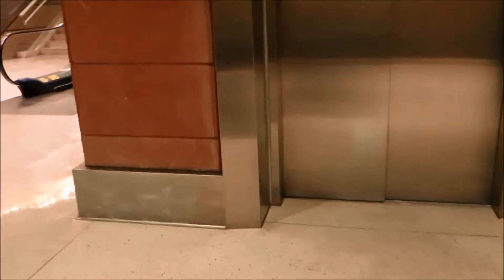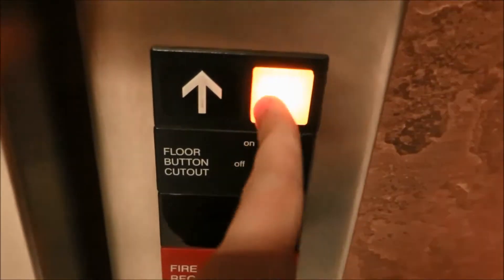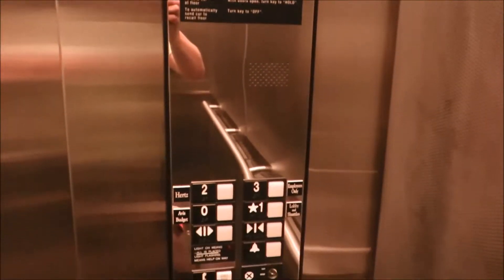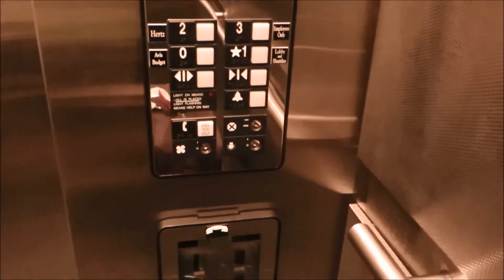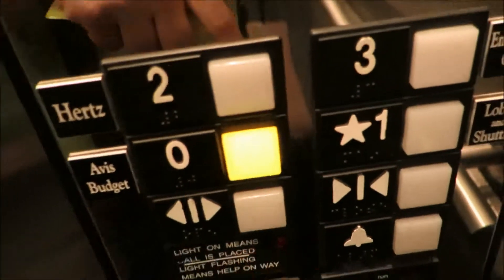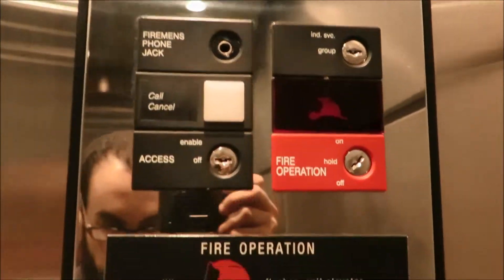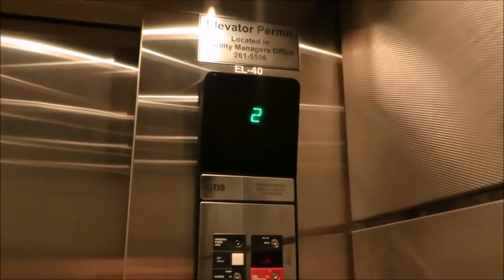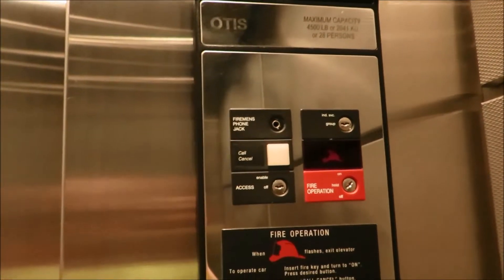Otis Hydro Series 1 Fixtures at Las Vegas McCarran International Airport Rental Car Center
Unlike many airports, Las Vegas McCarran International Airport has a rental car center that's located off-site. Regular shuttle service connects the airport to the rental center.

We found an Otis hydraulic elevator with Series 1 fixtures when we entered at the "zeroth" floor. The elevator serves four landings through two openings, although the top (3rd) floor is restricted to employees only through a key switch at the hall stations.

I've been going through a back log of elevator videos that I filmed over the last several months.